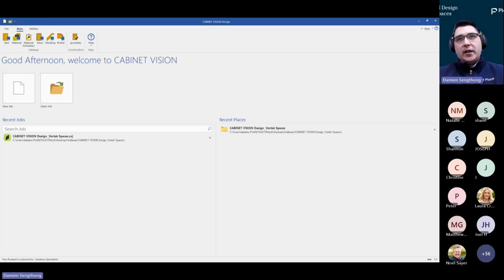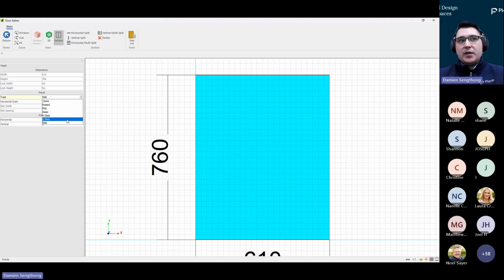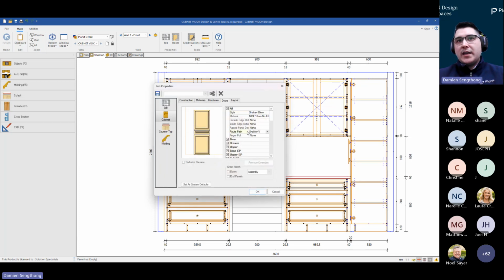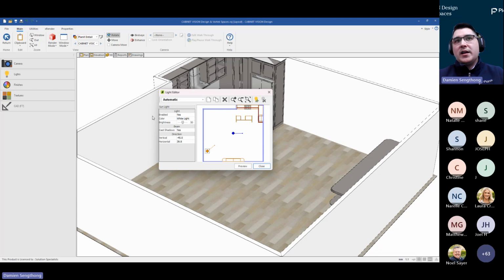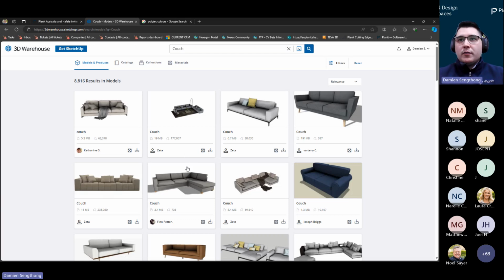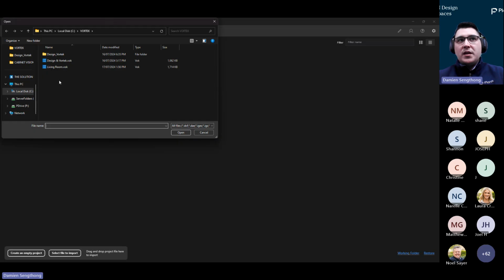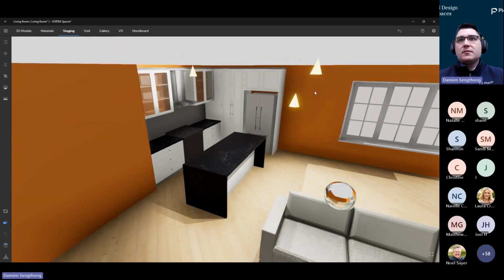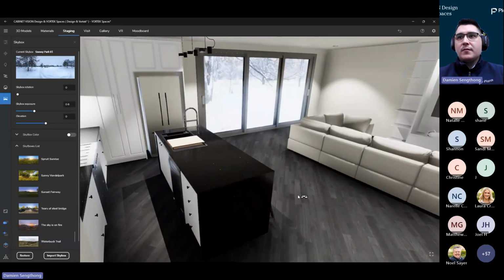CABINET VISION Design & VORTEK Spaces Webinar